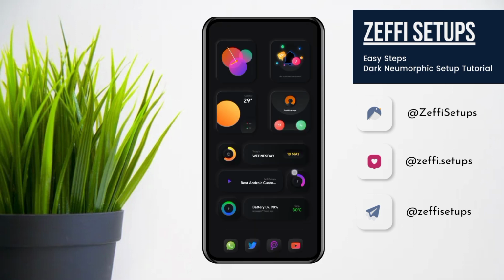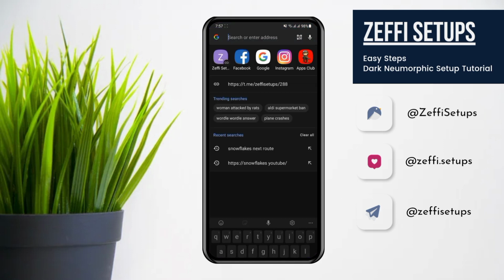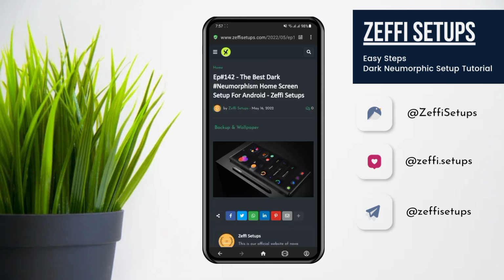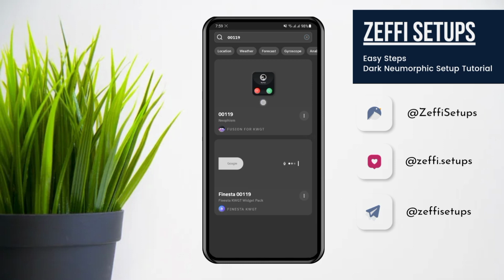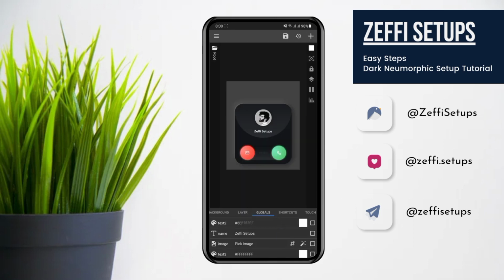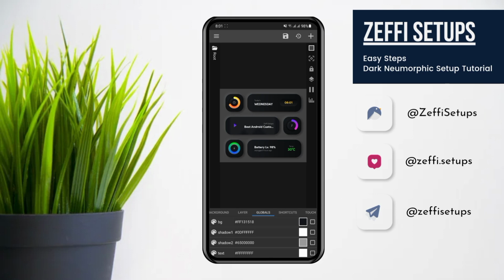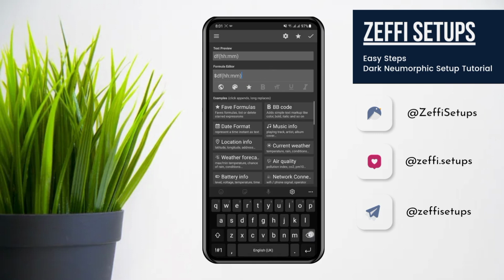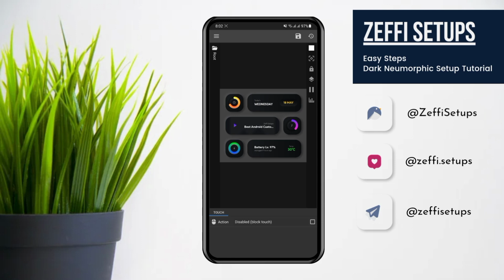Ep#142 - The Best Dark Neumorphism Home Screen Setup For Android - Zeffi Setups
Hi guys, hope you are doing well. Today's home screen is based on for those users who love to use their apps from home screen, yes if you are that kind of person you are on the right video, you can customize or change the apps according to your daily routine use and am definitely sure you all love it, so let's begin the premiumhomescreen journey.
This setup provides dark neumorphic look and I add the neumorphism shade on the wallpaper so it looks more premium all the links of the required apps are added.

How to make setup with nova launcher step by step?

Required Apps:-
1) Nova Launcher
2) Nova Launcher Prime
2) KWGT
3) KWGT Pro
4) ZArchiver or any other File Manager which has an extracted feature.

zip folder available for backup & wall

for new updates

for daily stuff

KWGT Used:-

Icon pack used:-

ZArchiver:-

Cover topics-:

dark theme for android
dark leaves home screen setup
Best KWGT themes for android
Nature android setup
Samsung android setup
best paid kwgt themes 2022
Zeffi Setups best theme
Zeffi Setups best setups
Dark KWGT setup
dark best theme
KWGT themes for android
Android Home Screen tutorial
KWGT and Nova Launcher
KWGT home screen setup
KWGT full step by step
best kwgt themes 2022
kustom live wallpaper
free kwgt themes 2022
best kwgt setups 2022
Minimalism themes
top KWGT themes 2022
Blur setup
kwgt klwp tutorial
klwp customization
klwp full tutorial
kwgt full tutorial
klwp best themes
free klwp themes
free kwgt themes
kwgt themes 2022
best klwp themes
best klwp setups
how to use klwp
how to use kwgt
klwp homescreen
kwgt homescreen
best wallpapers
klwp themes
kwgt themes
wallpaper
Klwp
kwgt